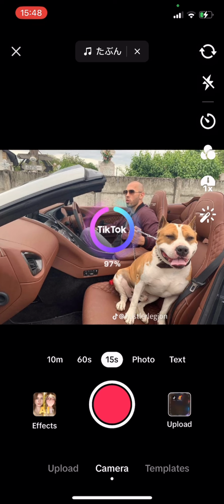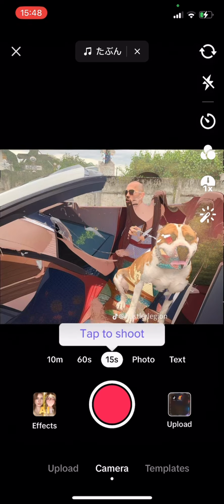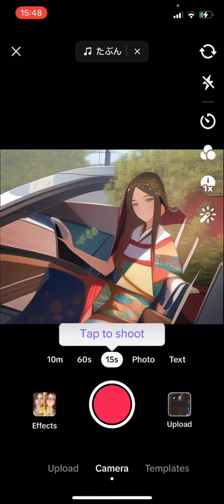HOW TO GET THE AI MANGA FILTER ON TIKTOK (2023)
In todays video i am gonna show you how you get the AI Manga filter on TikTok and how to use it.